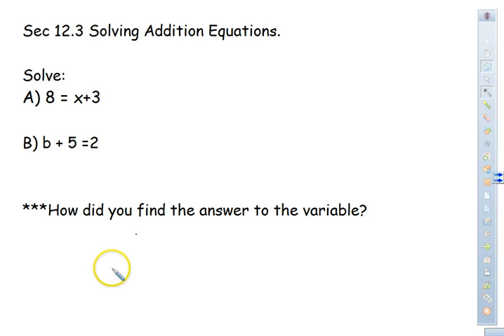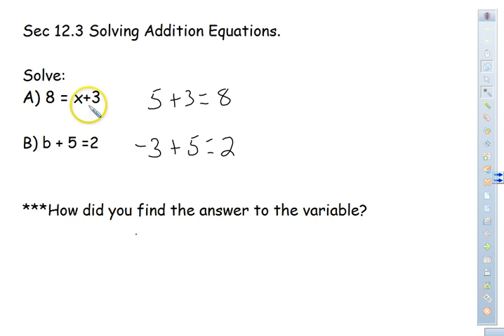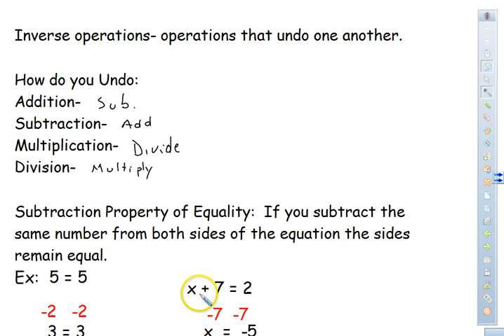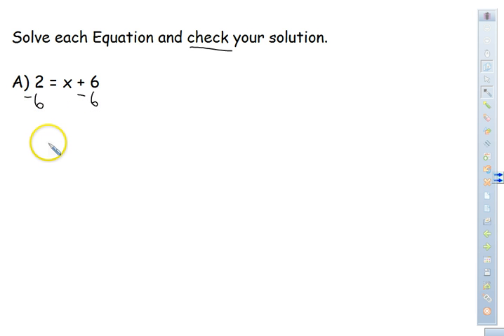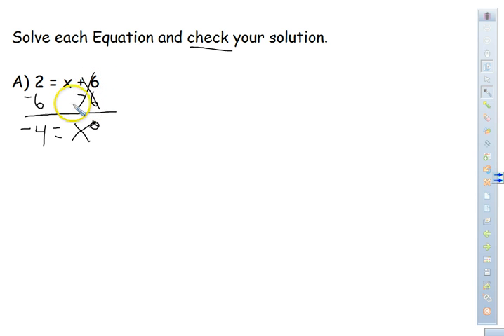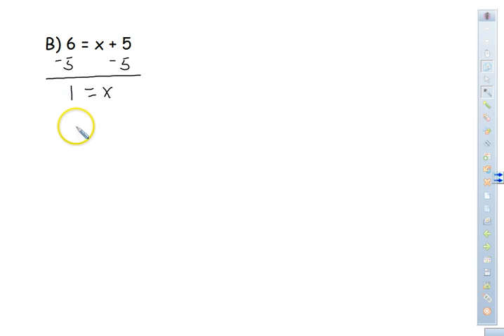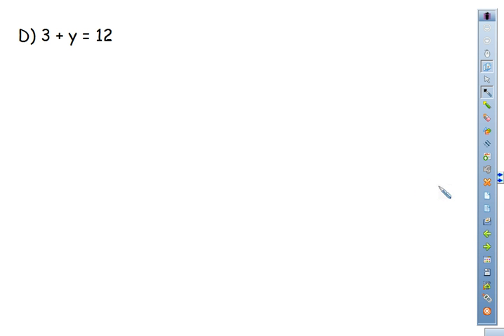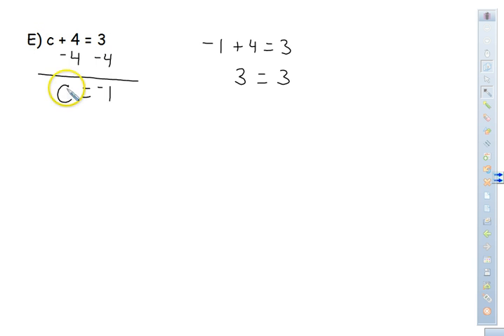Academic Lesson 12.3 Addition Equations